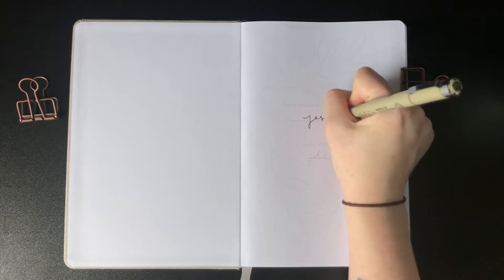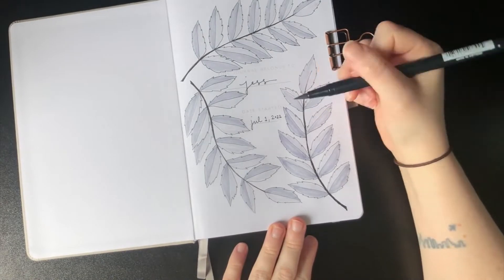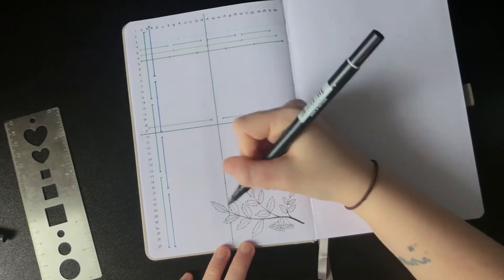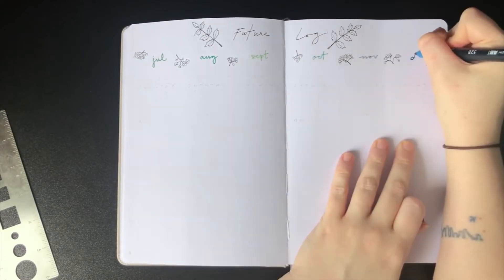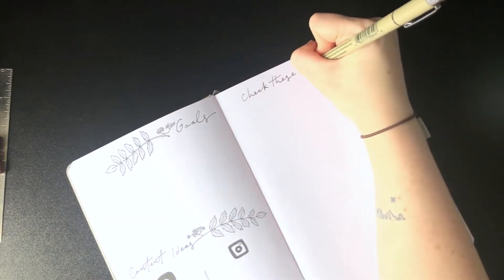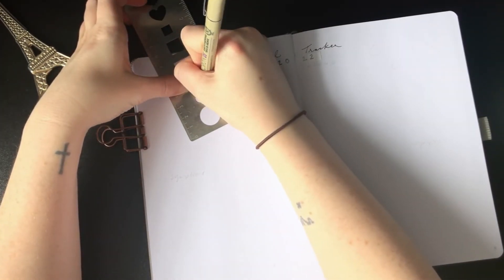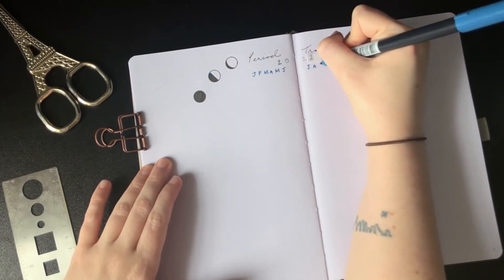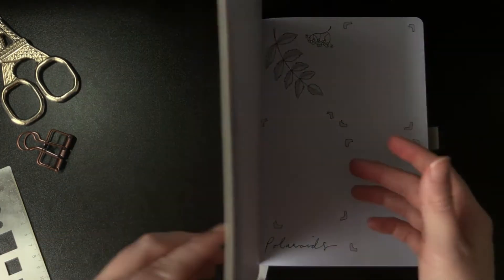2022 Midyear Bullet Journal Spread | PLAN WITH ME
We're entering a brand new Bullet Journal this month!

SUPPLIES I USED:

Scribble & Dot Dotted Journal A5 160 gsm
SAKURA Pigma Micron Fineliners
Tombow Fudenosuke Brush Pen

Tombow Brush Pen Color Codes: N95, N52, 526, 249. 346, 228, 192, 312, 291